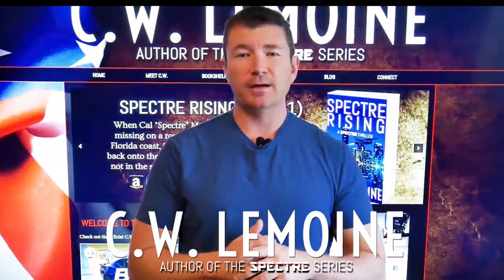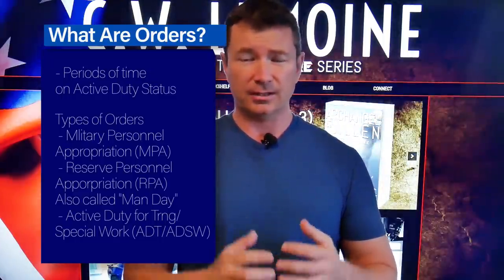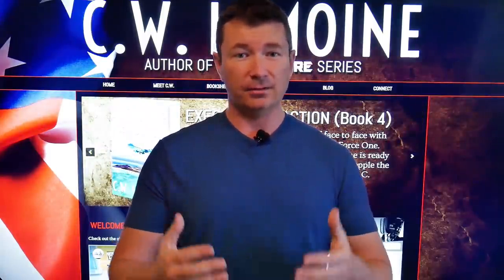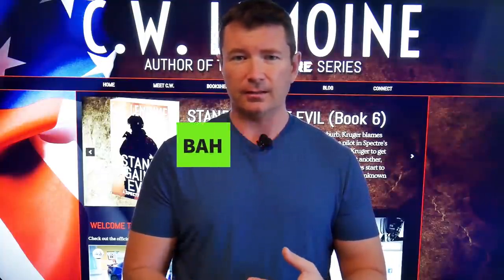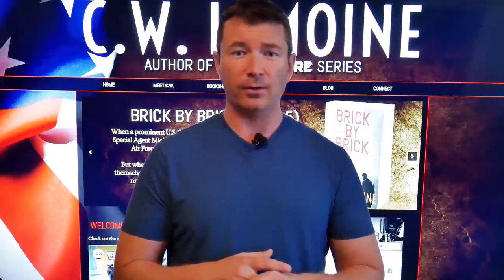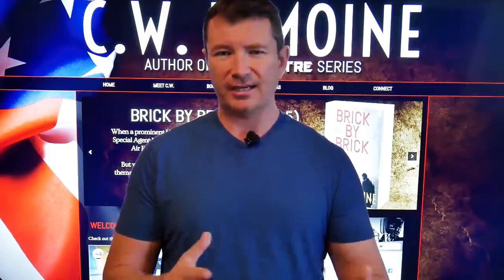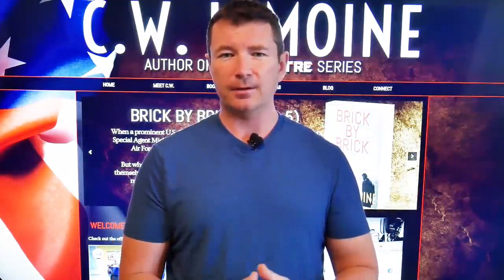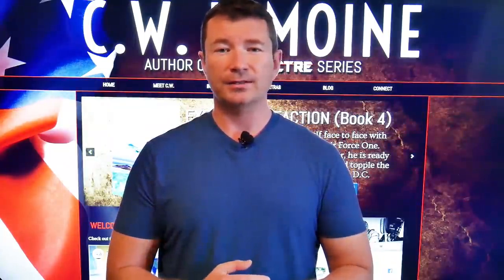Flying Fighters in the Air Force Reserve/Guard - Process, Pay, etc. Explained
In today's episode of Monday's with Mover, I explain how flying in the Air Reserve Component works including how you get paid, whether or not you deploy, and how it compares to the active duty component.
Mondays with Mover - Episode 43

C.W. Lemoine
Mandeville, LA
70471